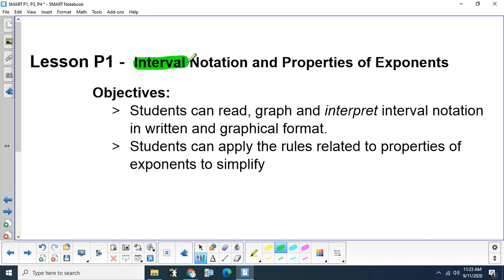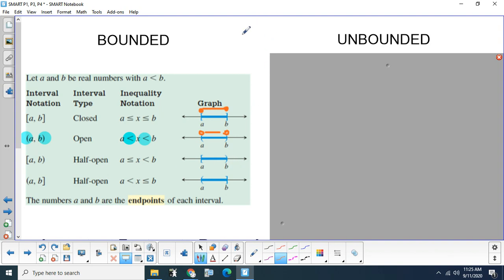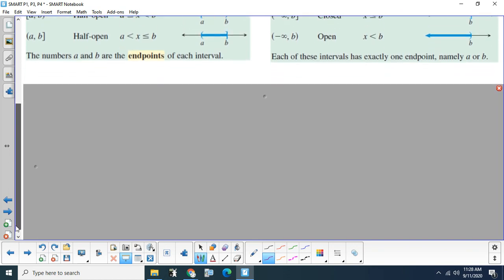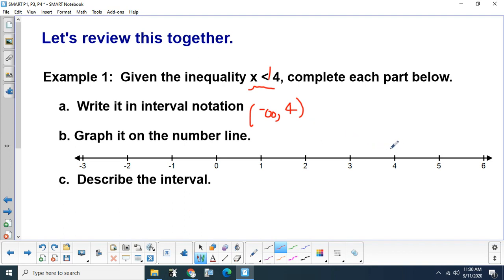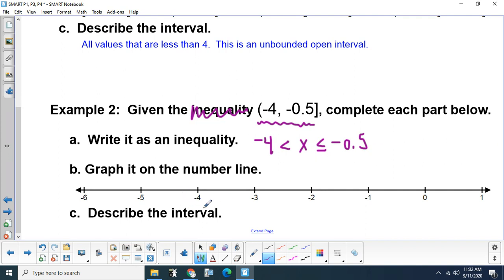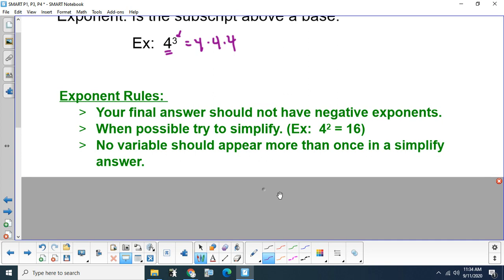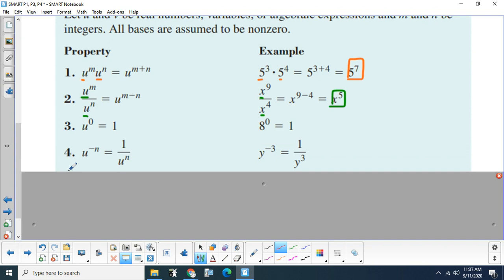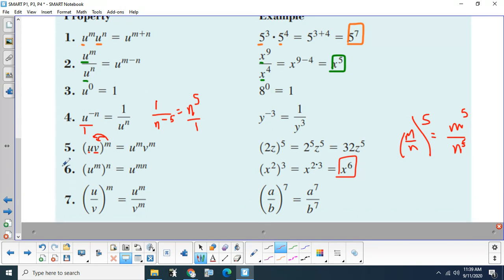P1 - Interval Notation and Exponent Properties